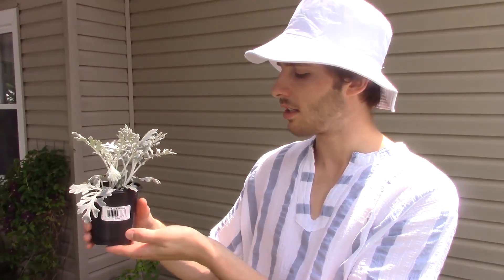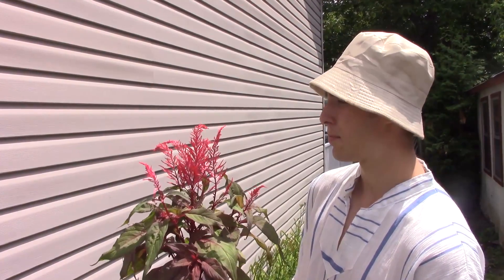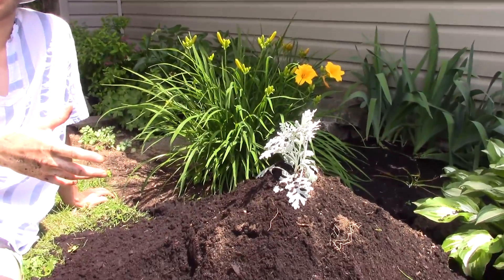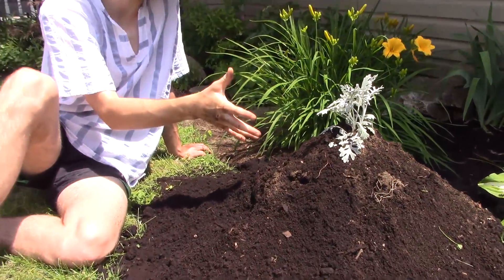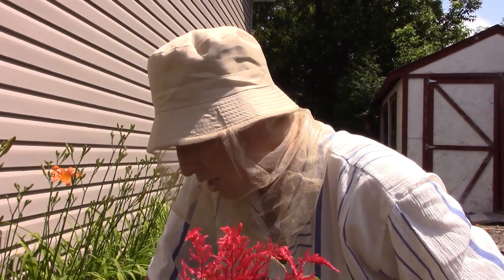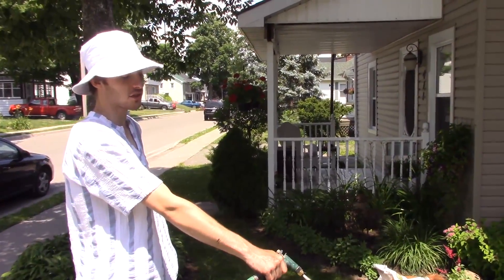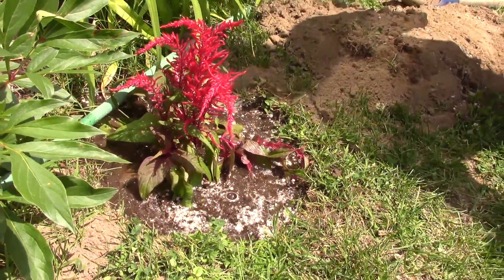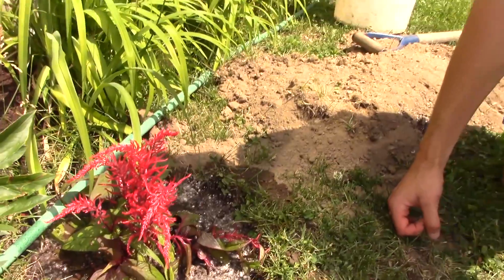Let Me Put My Plants In You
Couple guys gettin' messy